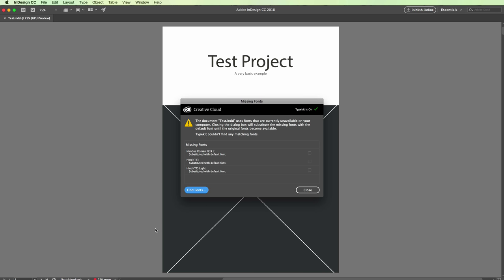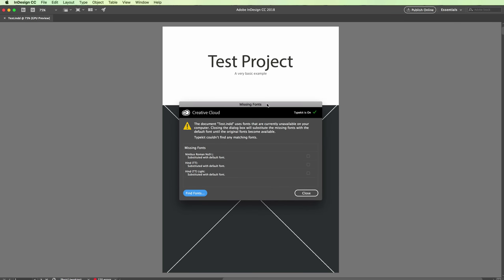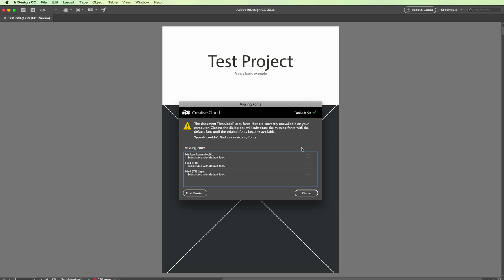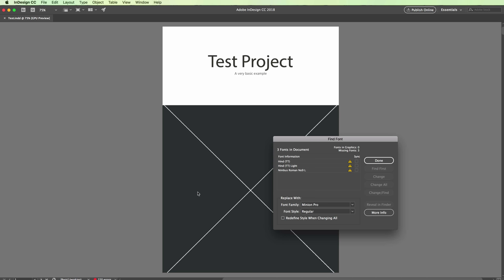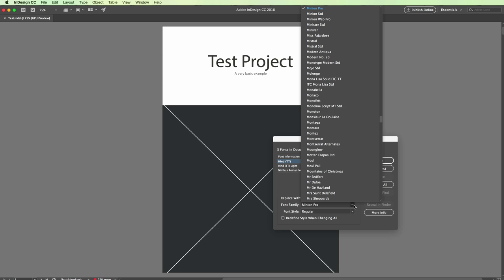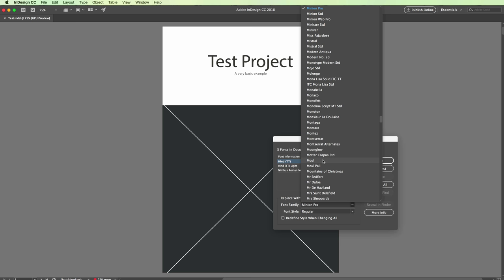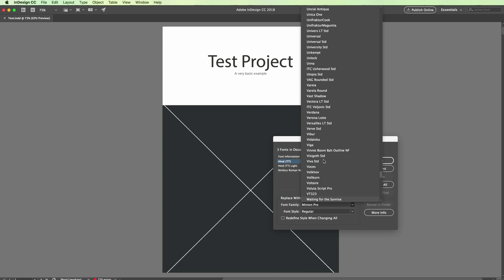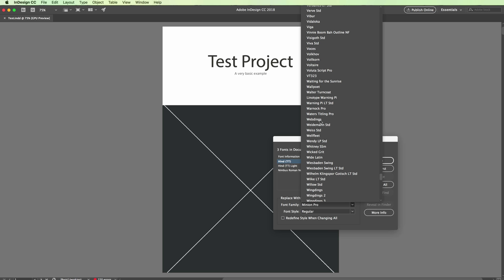How to Find Missing Fonts in Adobe Indesign